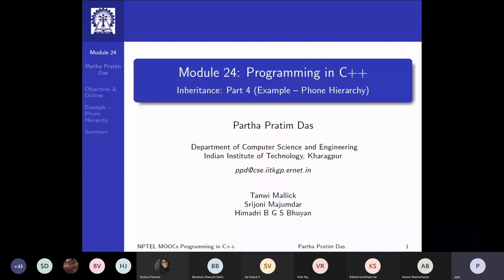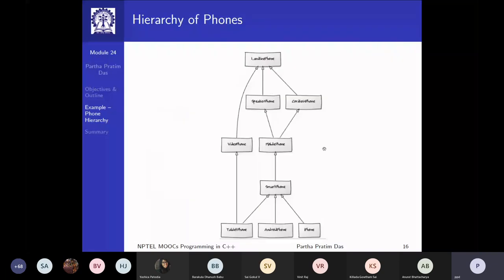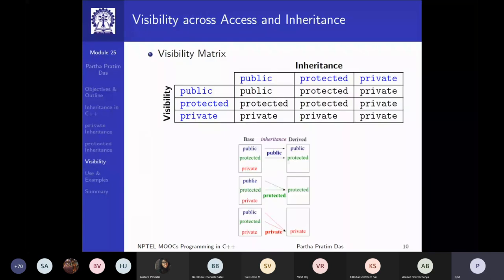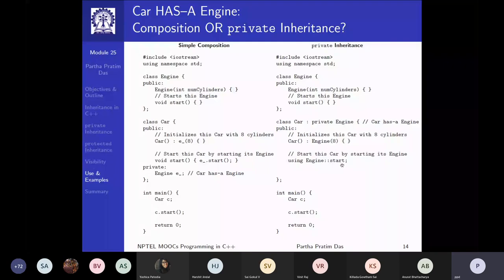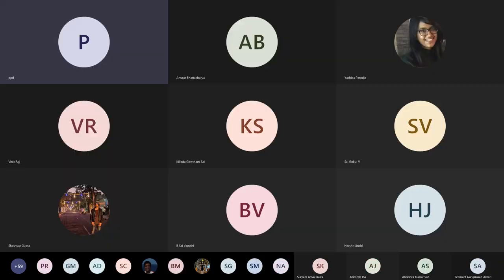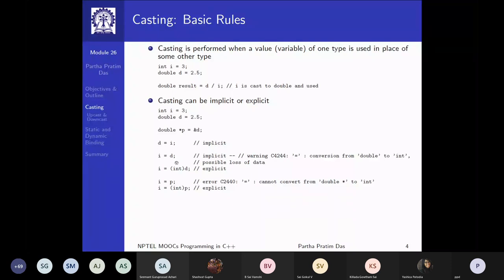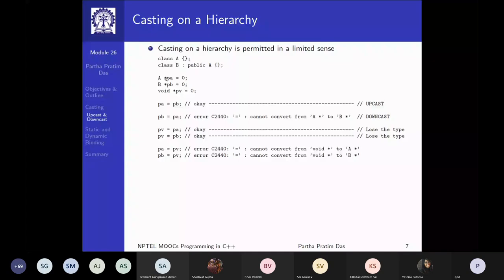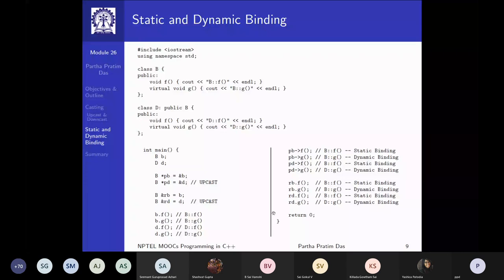13_C++ Programming - private and protected Inheritance, Casting and Dynamic Binding_03-02-2021